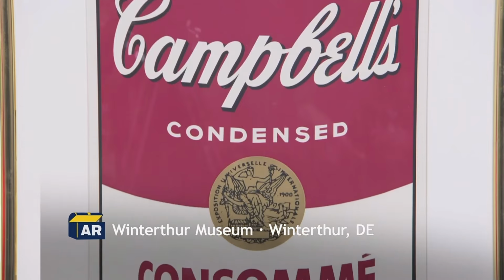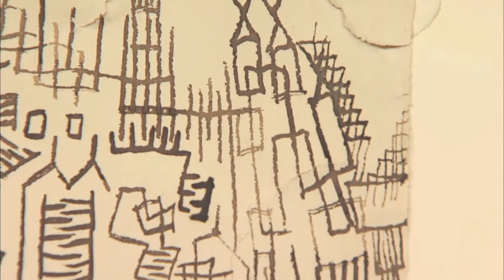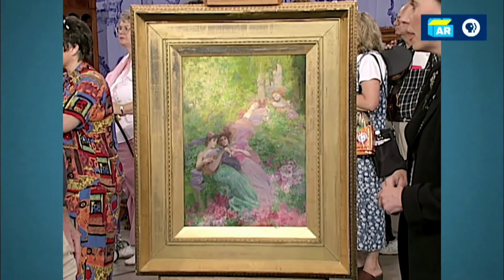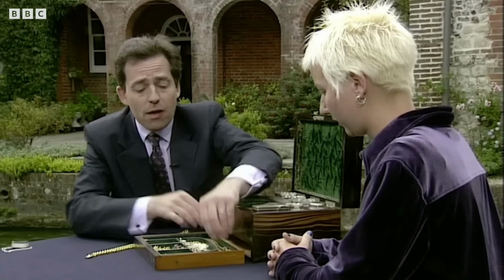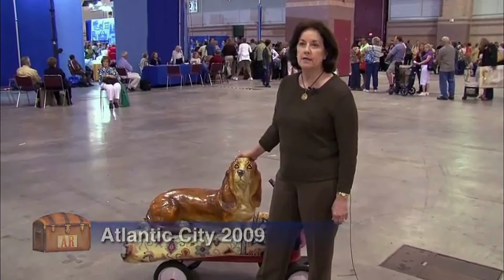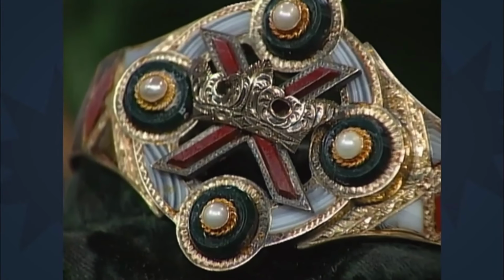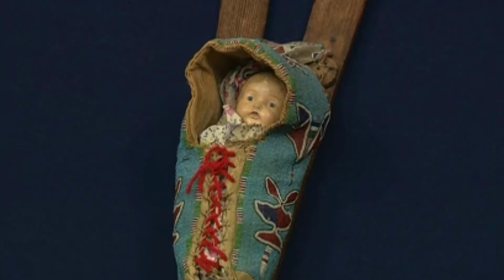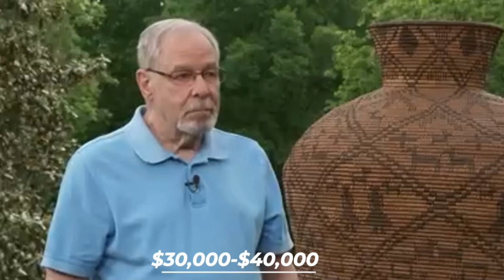ANTIQUES ROADSHOW EXPERTS Stunned By Surprising Riches!!